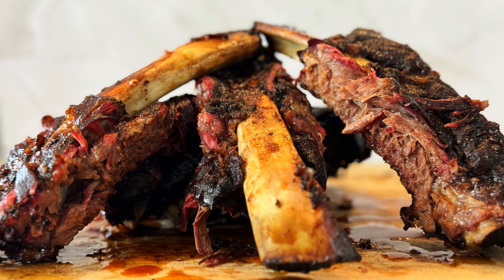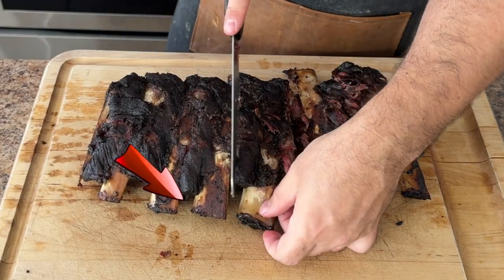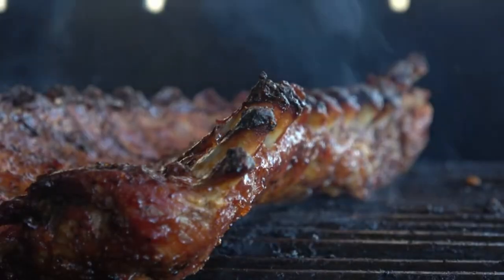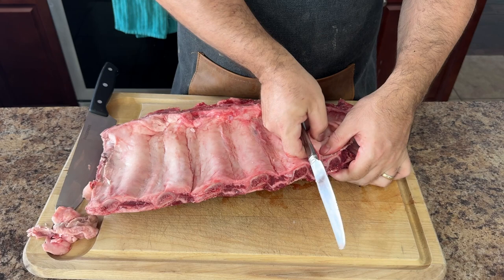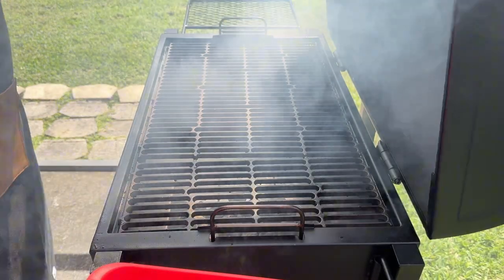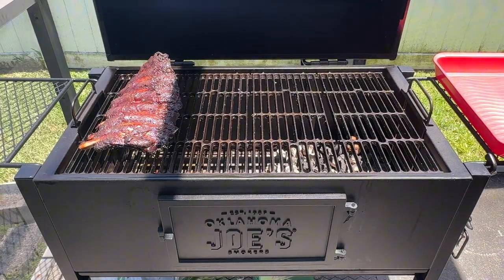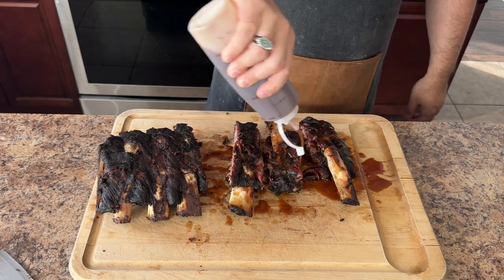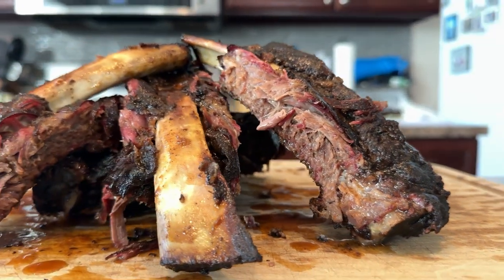Master Smoked Beef Ribs With This Simple Technique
🍖This video is your ultimate guide to creating juicy perfection with a flavor explosion that'll be a crowd-pleaser at any gathering.

In this video, you'll learn:
🍖 How to prepare and season beef back ribs
🍖The secrets to smoking beef back ribs to tender perfection
🍖Making an insanely delicious Dr Pepper BBQ sauce
🍖Pro tips and tricks for a textural and taste bud party

🥤Beef back ribs are a versatile cut of meat that's great for smoking, grilling, or slow cooking. With my step-by-step instructions, you'll achieve that mouthwatering, fall-off-the-bone tenderness every time. Plus, my Dr Pepper BBQ sauce adds a unique sweet and tangy twist you won't want to miss.

CHAPTERS:
00:00 - Intro to Master Smoked Beef Ribs With This Simple Technique
00:39 - What are Beef Back Ribs
01:42 - Why Use Dr Pepper in BBQ Sauce
03:03 - How to Prepare the Ribs
05:45 - Glaze the Ribs
06:15 - Final Product
06:38 - Outro
ABOUT SMOKY BEGINNINGS
🍖 About Smoky Beginnings BBQ🍖

🍖 CJ's Background🍖
CJ's journey into the world of BBQ began with a passion for grilling on a classic Weber grill, where he first explored creating delicious BBQ recipes. Over time, this passion evolved as he gained a deep understanding of backyard BBQ techniques, eventually mastering the art of smoking meats using a charcoal smoker.

This expertise led to the creation of Smoky Beginnings, a channel dedicated to sharing valuable insights on how to grill everything from hamburgers with charcoal to perfect steaks. CJ is committed to elevating your grilling game, ensuring every cookout is a flavorful success.